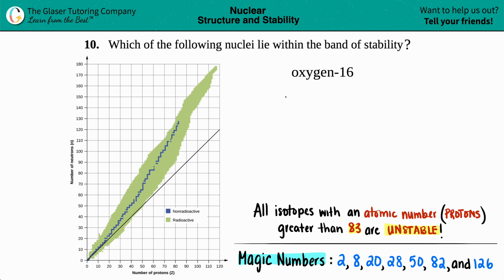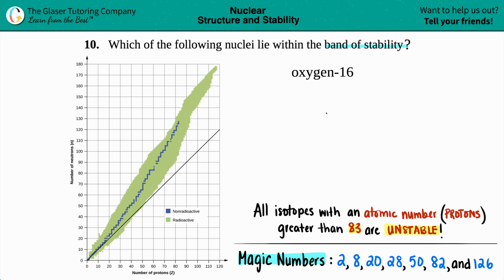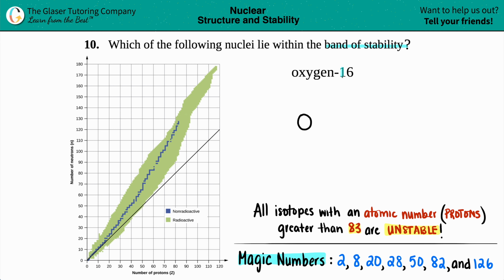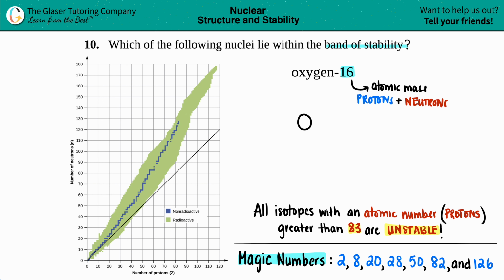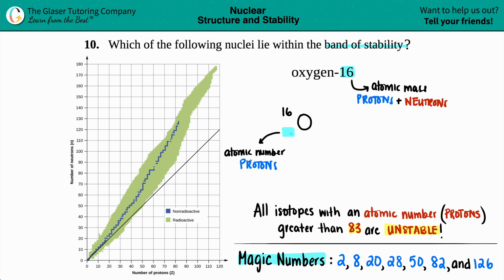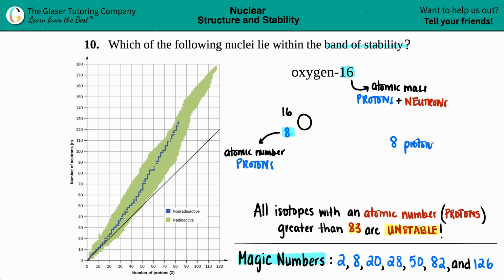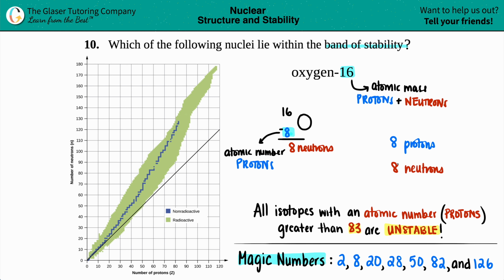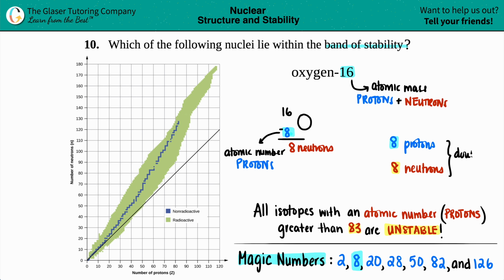21.10b | How to determine if oxygen-16 is a stable isotope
Which of the following nuclei lie within the band of stability shown in Figure 21.2?
oxygen-16